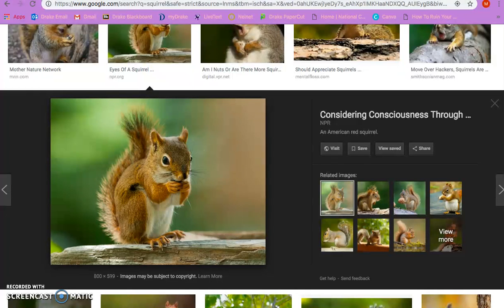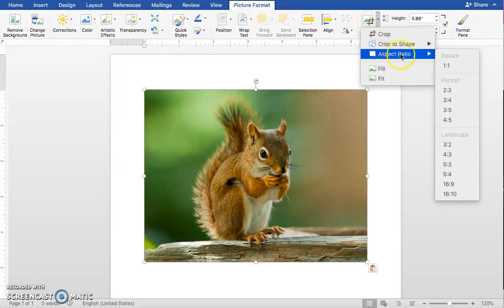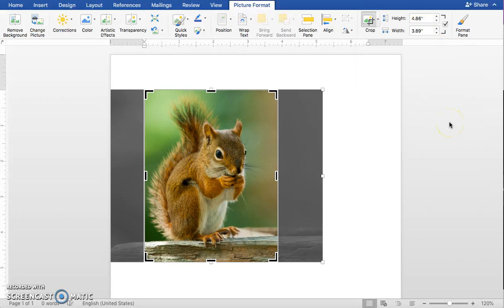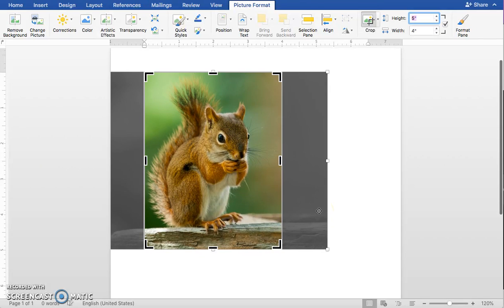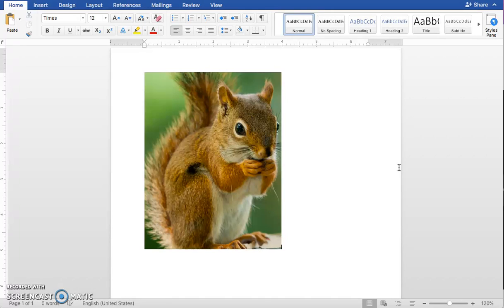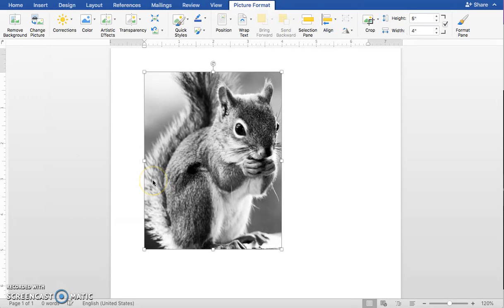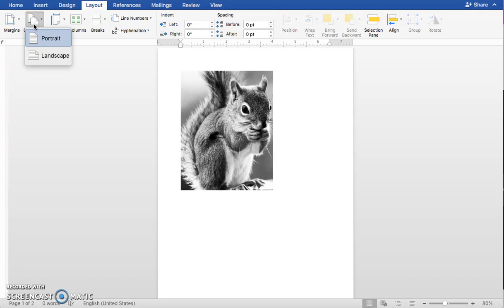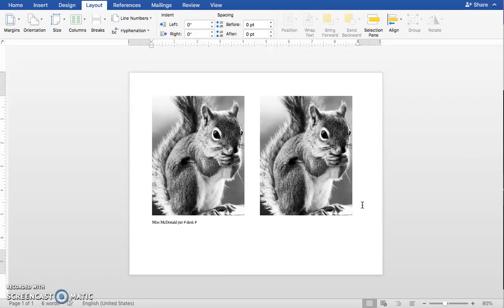Grid Drawing Photo Prep